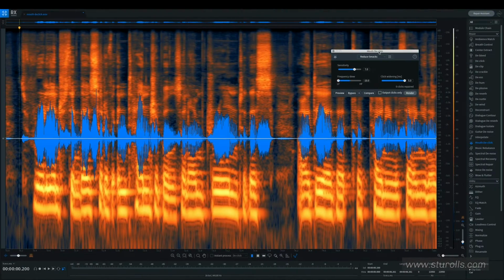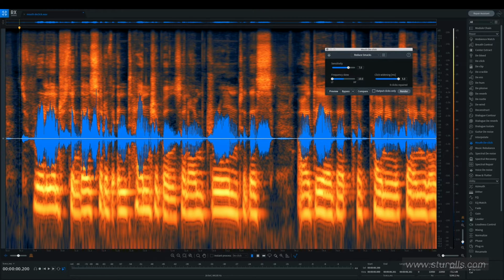Reduce Smacks with Mouth De-Click in Izotope RX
In this video, I'll be demonstrating how to use the 'Mouth De-Click' feature in Izotope RX to reduce smacks and other mouth noises in your audio recordings. Mouth clicks and pops can be distracting and unpleasant for listeners, but with 'Mouth De-Click', you can quickly and easily remove them without affecting the overall quality of your recording. I'll be walking you through the process step-by-step, showing you how to use this powerful tool effectively and efficiently. Whether you're a podcaster, voiceover artist, or musician, this tool will help you achieve professional-sounding audio that your listeners will love. So sit back, grab your headphones, and let's get started!

MY GEAR

// Software //

// Hardware //

Rode NT-USB (Budget option) (UK) / (US)

Shure mv7 mic (UK) / (US)

Shure sm7b mic pop shield (UK) / (US)

Audient ID14 Audio interface (UK) / (US)

Adam TV7 speakers (UK / (US)

Soundmagic E10 Wired Earphones (UK) / (US)

iLok dongle (UK) / (US)

LaCie Rugged USB-C, 4TB, Portable External Hard Drive (UK) / (US)

To learn more, check out my in-depth course on producing a podcast in Pro Tools by watching my course via this Youtube playlist

- Check out 'The Freelance Podcast Editor's Blog' for more tips and advice on all things remote podcast production.